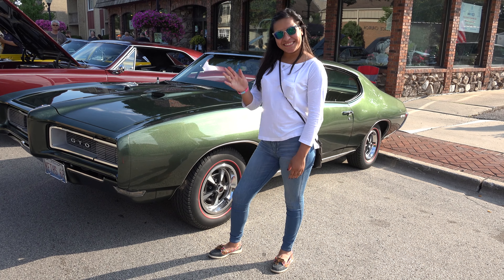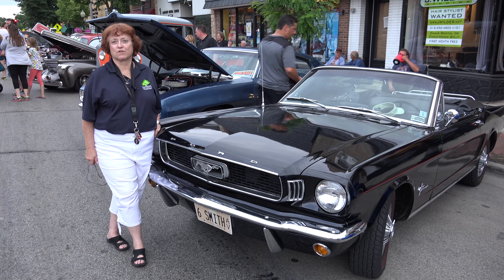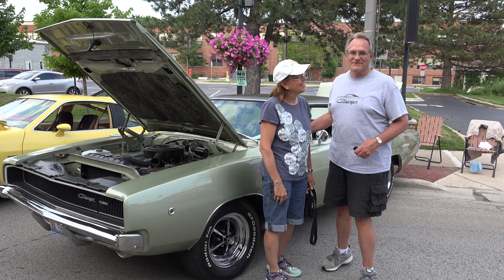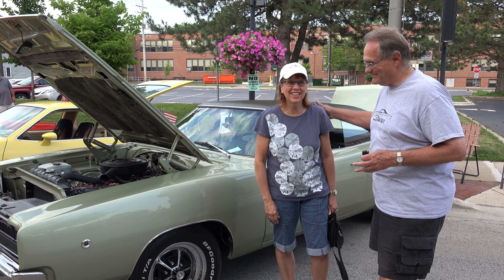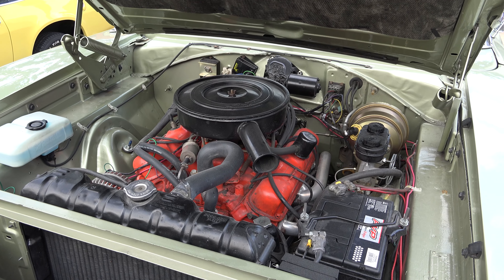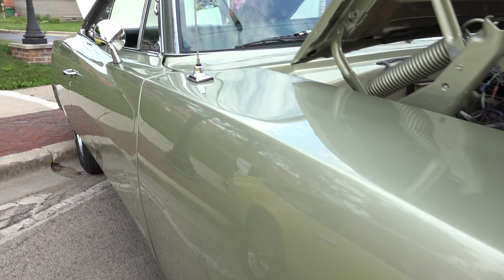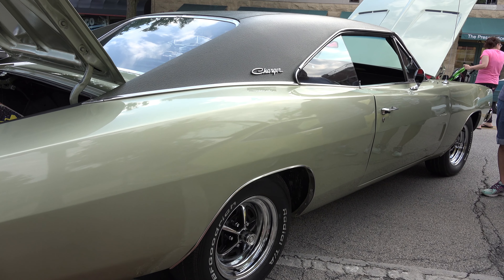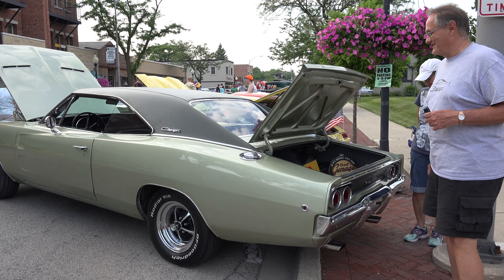1968 Dodge Charger - GREAT STORY HERE - Westmont Car Show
A terrific story on how a man kept his 1968 Dodge Charger from leaving his side permanently - true dedication place perfectly.